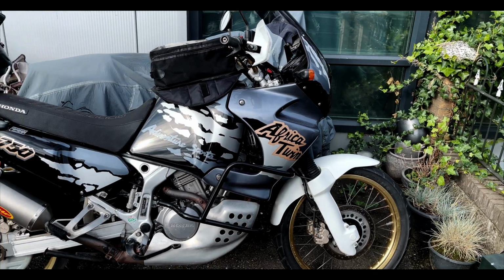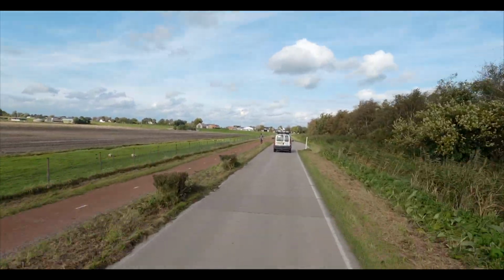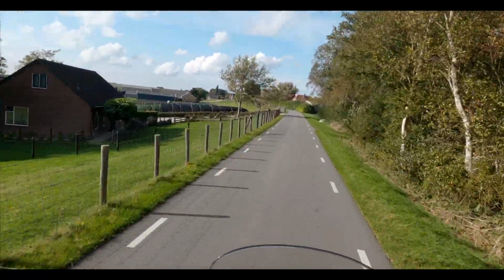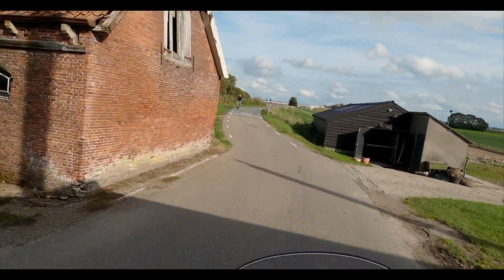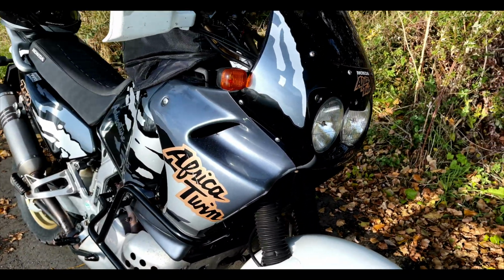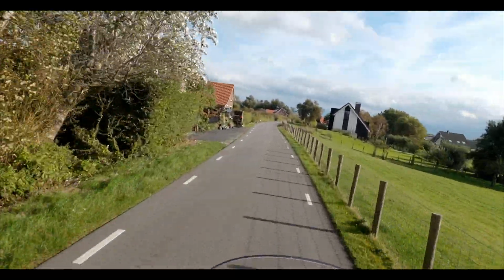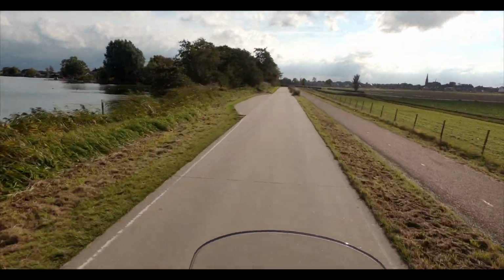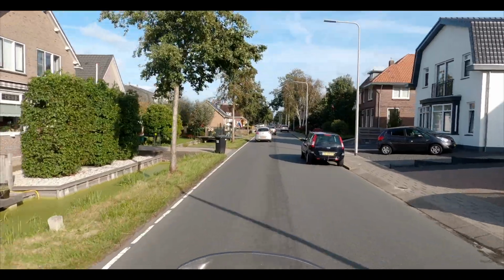1995 AFRICA TWIN - FIRST IMPRESSION (XRV 750) 4K video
I've just bought a Honda Africa Twin from 1995 also knows as the XRV 750, and i will share with you my first impressions of the Africa twin (XRV 750) when i am gonna ride it for the first time, make sure to watch it in 4K. Also i talk about the things i wants to change to the bike, links for parts below.
Enjoy! and give it a thumb up if you like this video :)

You want to see a very cool Motorcycle adventure in Vietnam?

HEADLIGHT COVER:➤
FOG LIGHTS:➤
KICKSTAND EXTENSION: ➤
PROTECTION BAR STEERING: ➤
COOL HANDPROTECTOR WITH LIGHTS: ➤
PHONE MOUNT :➤

⚡️⚡️⚡️ I've got some GREAT NEWS!! Just take a look if its something for you or not :) 🙏🙏🙏

GEAR I USE:
➤GOPRO 8 ⇒
➤VIDEO LIGHTS ⇒
➤THIEYE CAMERA ⇒ (cheap gopro clone, but good)
➤DJI MAVIC AIR ⇒